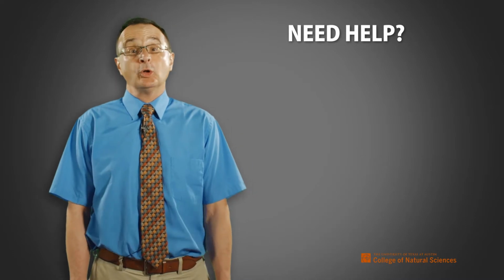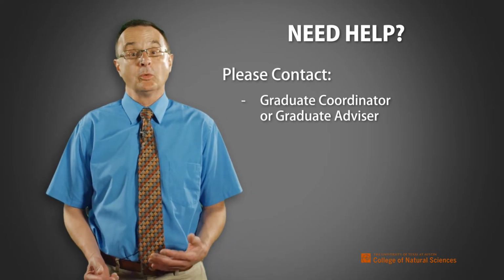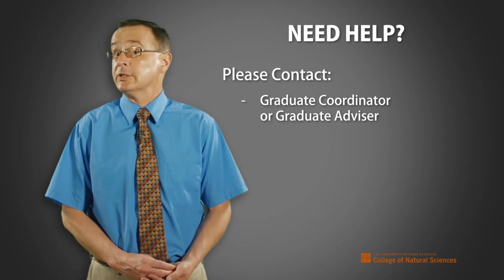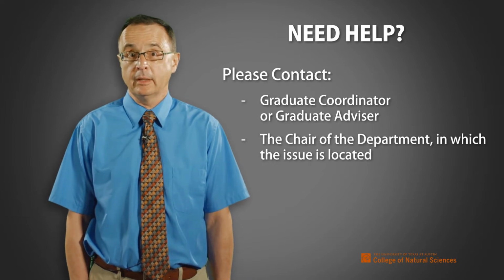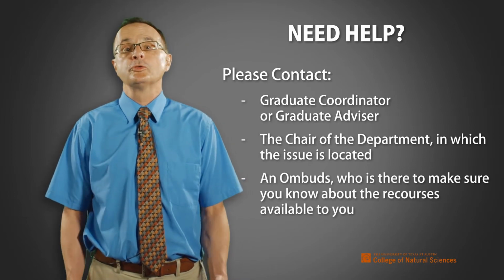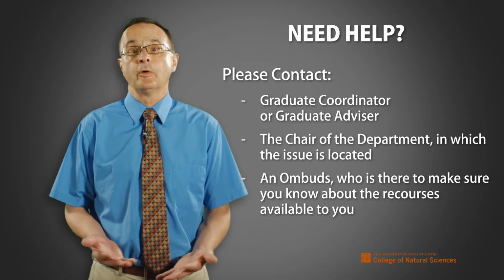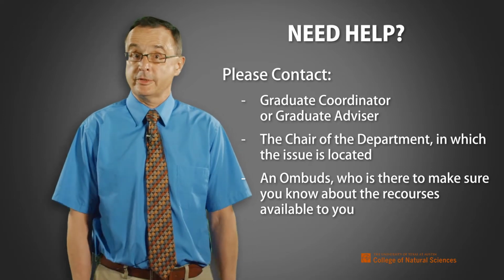4 Multidirectional Communication